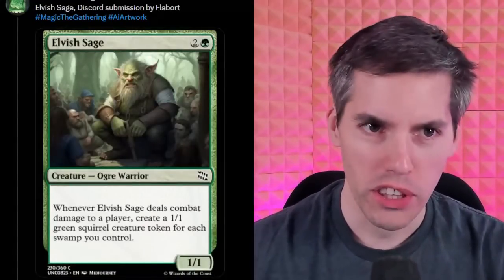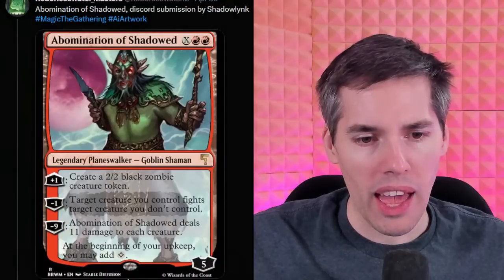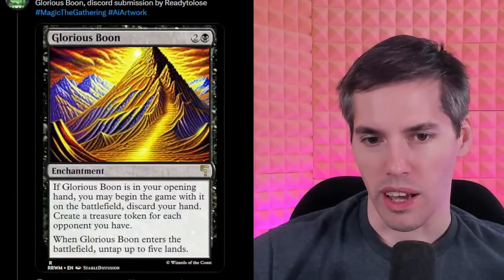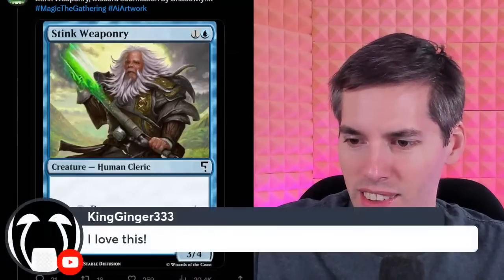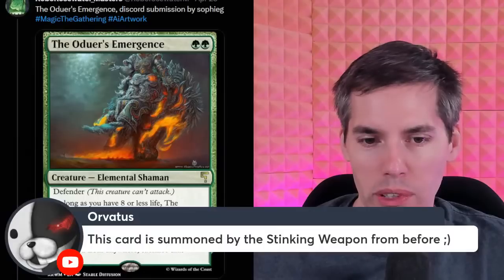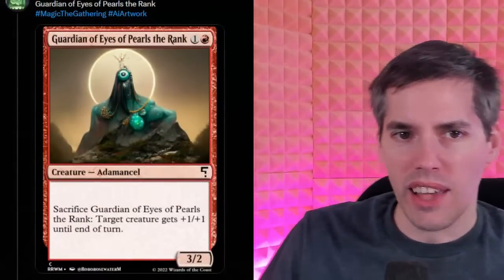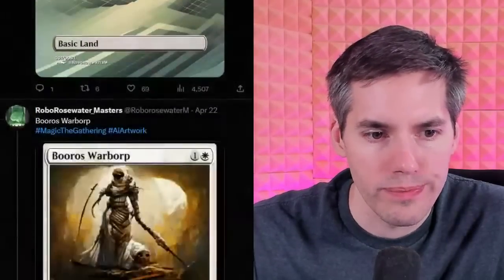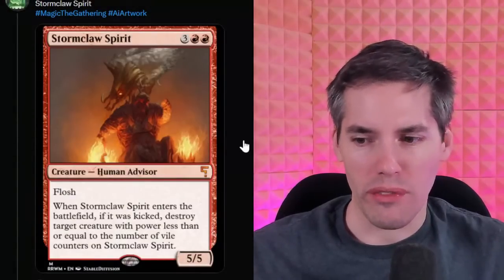Rating AI Generated Magic: The Gathering Cards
Welcome to Coffee and MTG, the morning LIVE STREAM running Mon-Fri 8am-9am CST.

Nikachu
Winnipeg, MB
R3T5T5, Canada